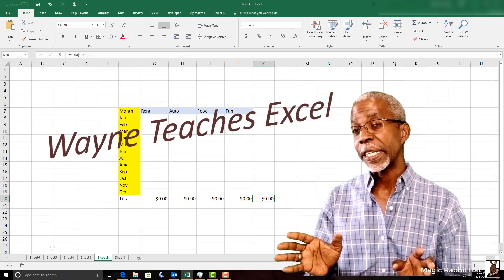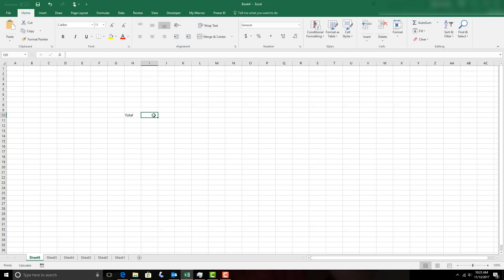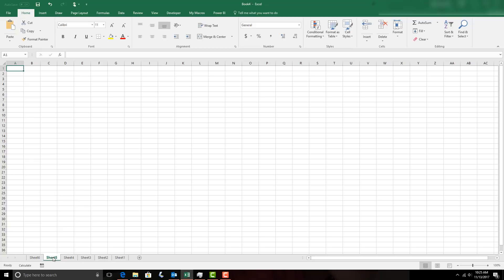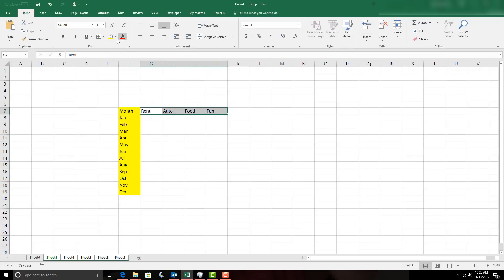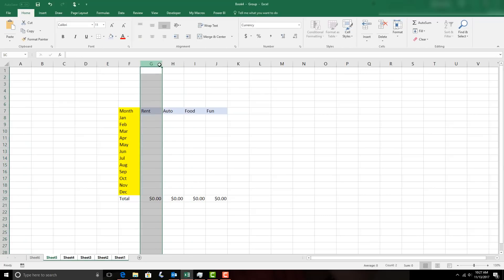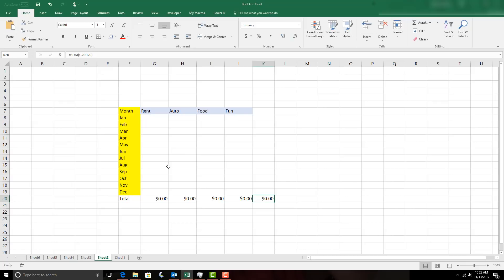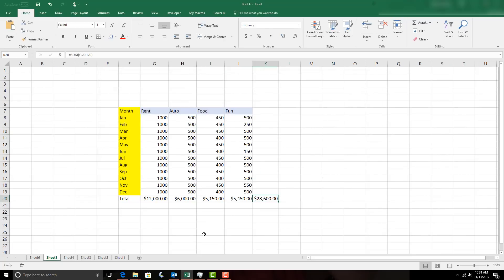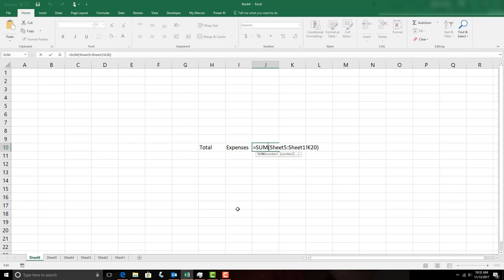Fast formatting using grouped sheets in Excel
for helpful Microsoft Office tips. Wayne of magicrabbithat.com is a software trainer and consultant with 20 years of experience with Microsoft applications. Here he demonstrates how to speed up formatting by grouping sheets in Excel 2016.